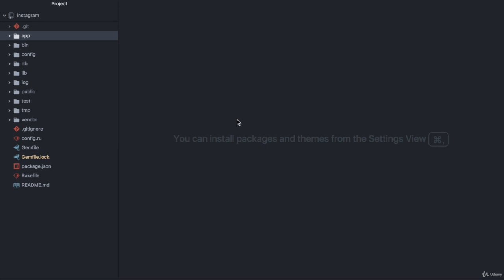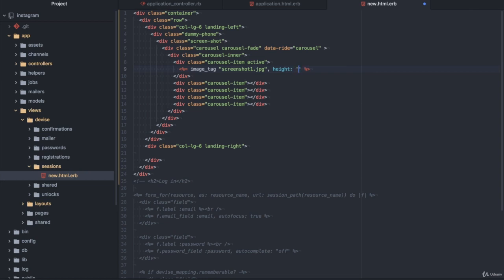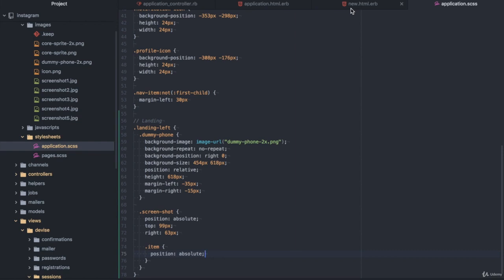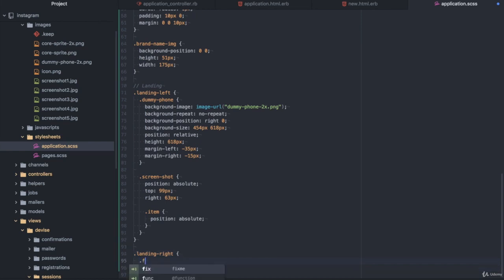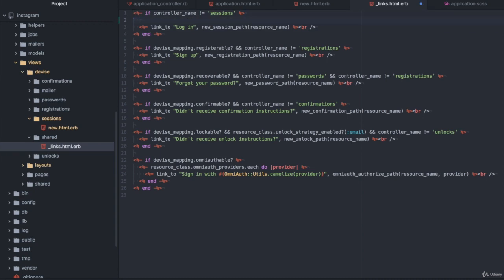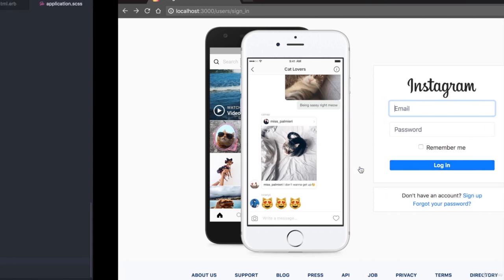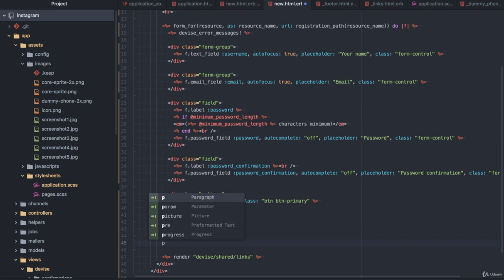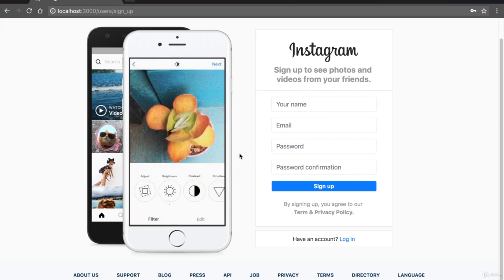Instagram Clone - Section 2 Basic project - Update authentication view, Sign in, Sign up page